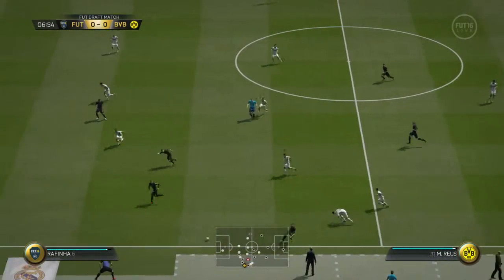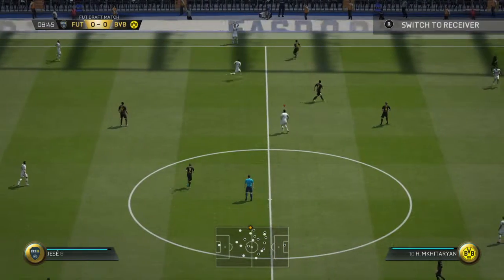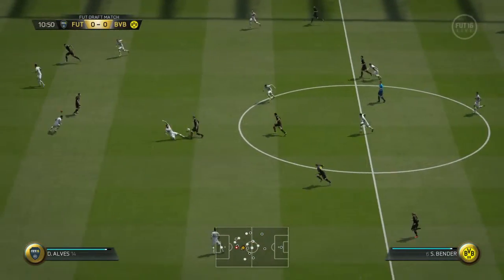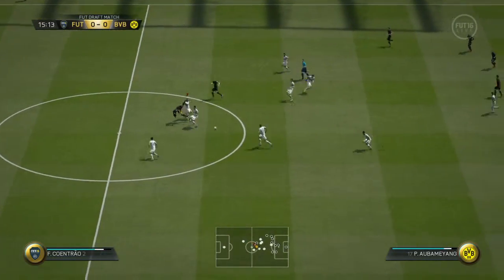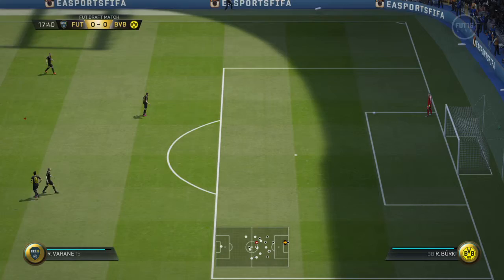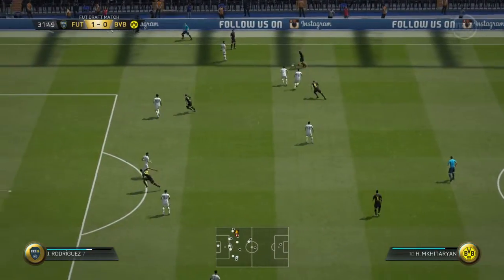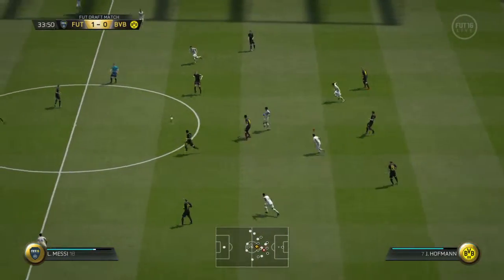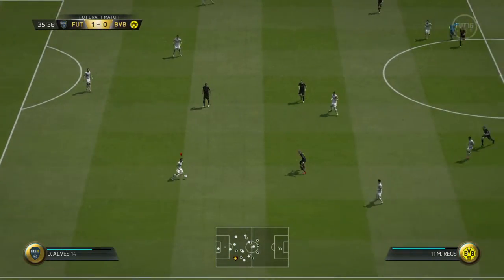FIFA 16 DEMO - Gameplay #2 - FUT DRAFT VS BVB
Gameplay FIFA Match FUT 16